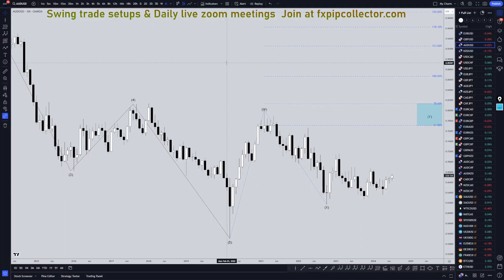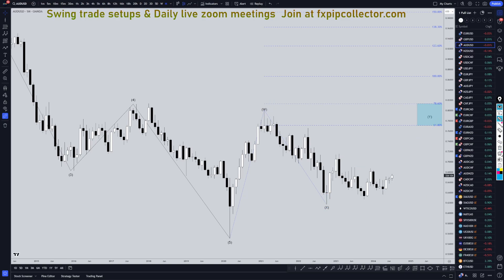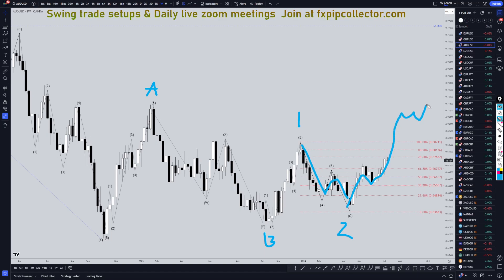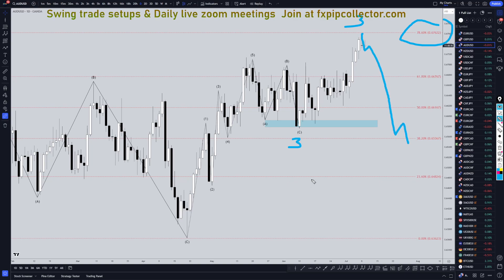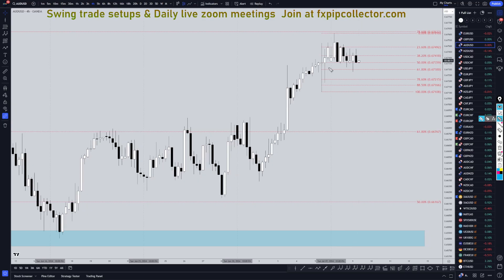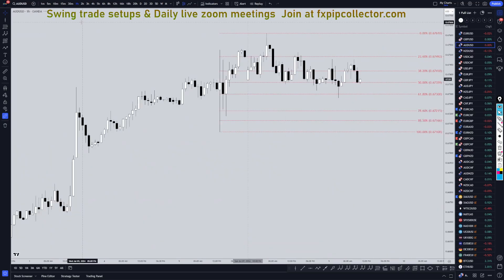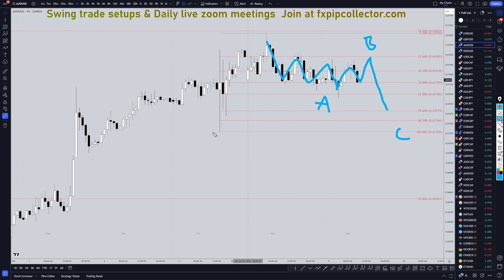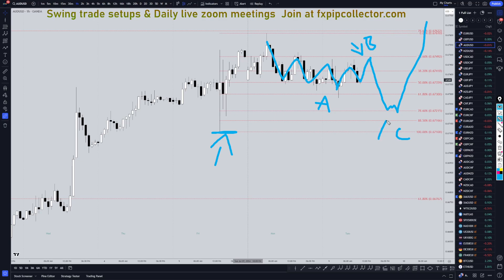Latest AUDUSD Forecast and Technical Analysis for July 9, 2024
This video is about Analyzing the Latest Trading Tips For AUD/USD: Technical Analysis for July 9, 2024.

👉USDCAD Forecast & Technical Analysis July 9, 2024, USD JPY